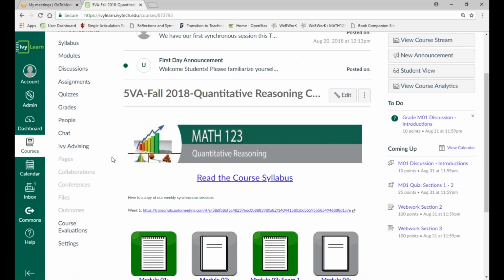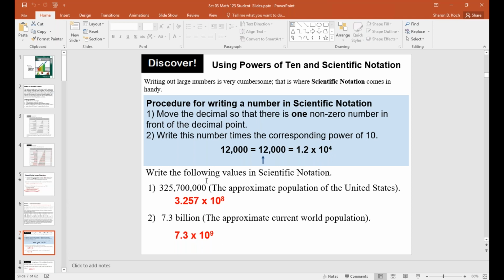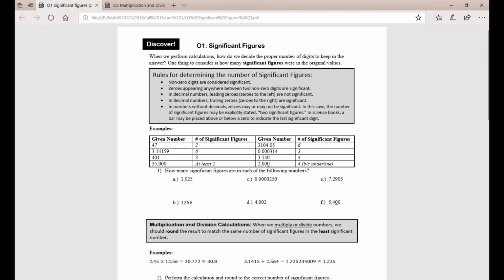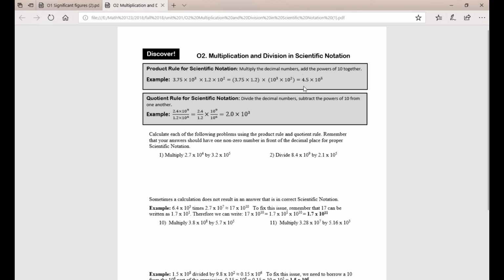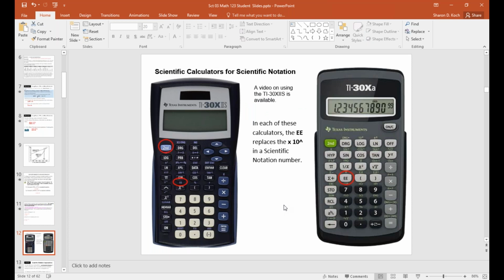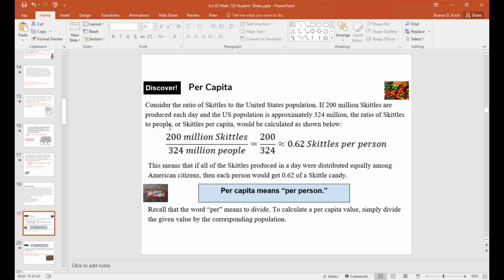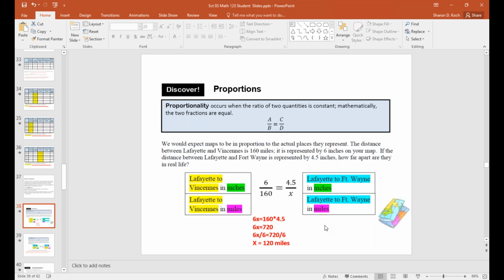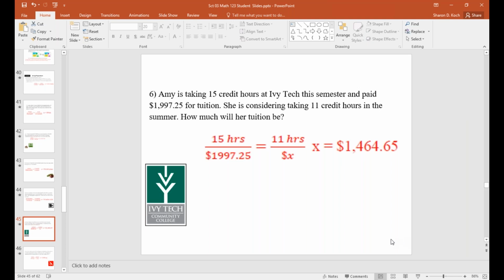Math 123 session 2 Pre-Recorded from last semester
Due to the MLK holiday I will not be going over this section live.  Please watch the pre-recorded video lesson for the material.